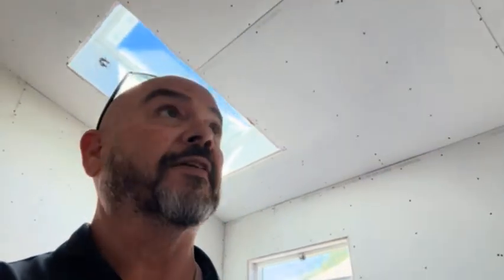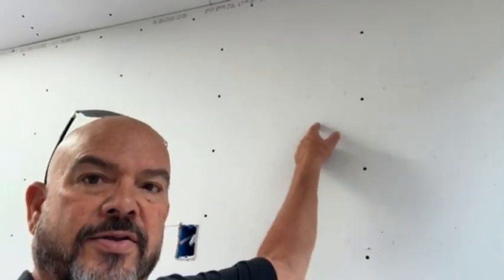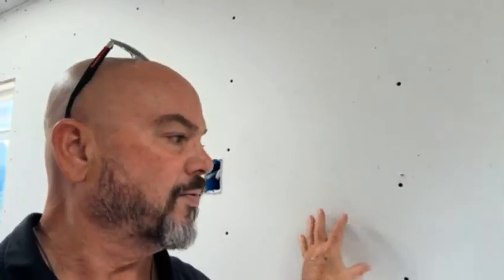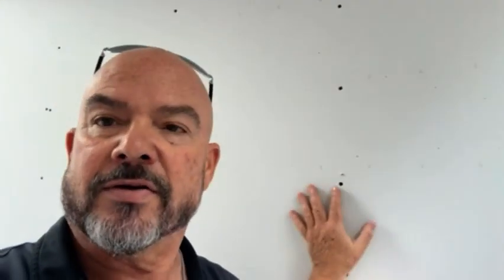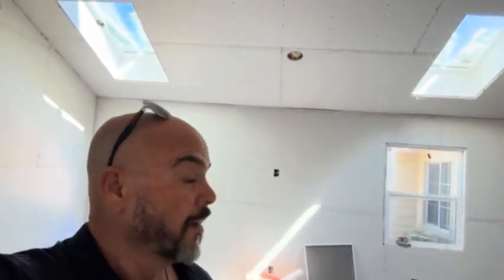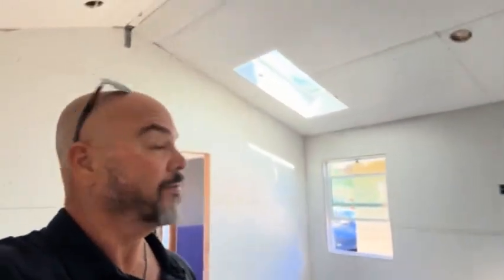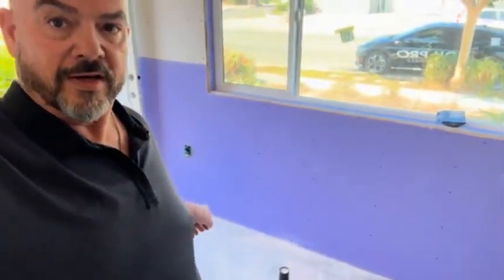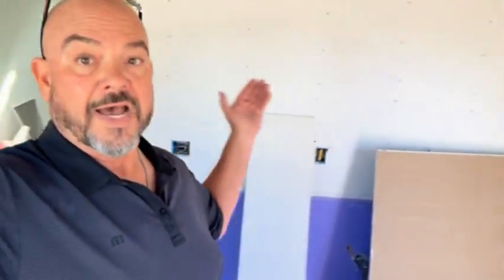ADU Dovewood Huntington Beach - Part 2 ADU Progress: Drywall Passed & Master Bedroom Features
🏗️ Drywall inspection passed; moving to mudding and taping.
🎨 Final finish will be light orange peel texture.
🛠️ Next steps include flooring, painting, baseboards, and casing.
🛏️ Room addition transforms into a master bedroom with spacious features.
🚿 Features include skylights, a soaking tub, large shower, and double vanity.